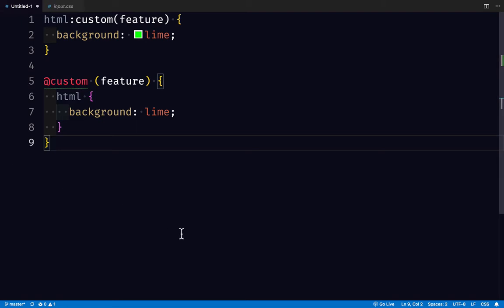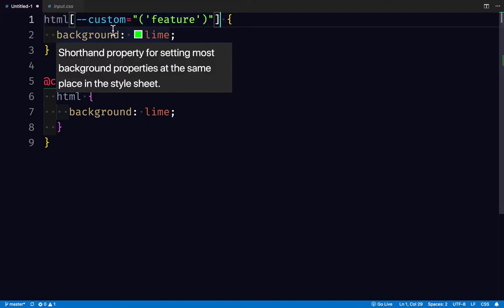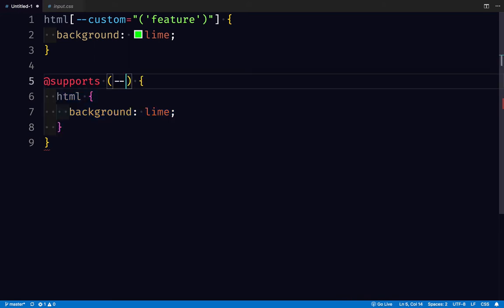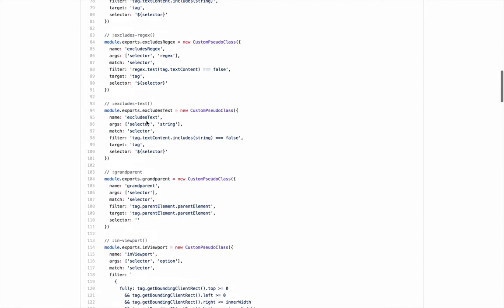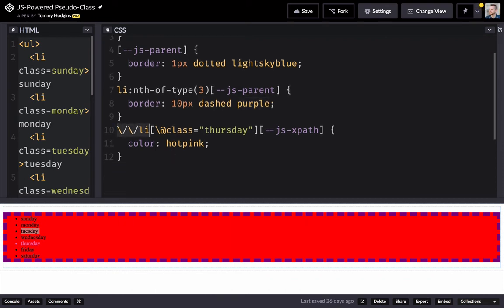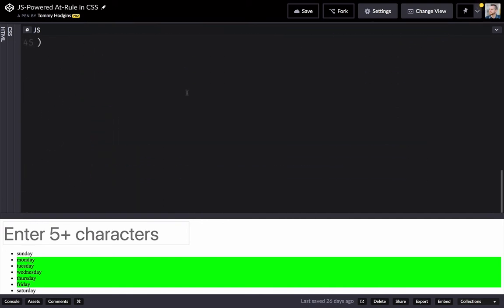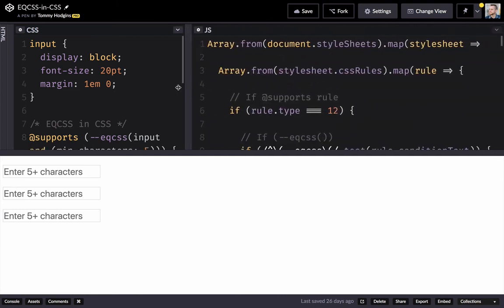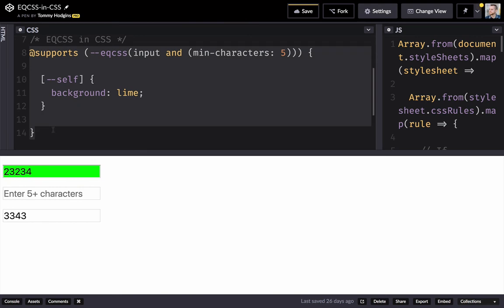Methods of Extending CSS Selectors and At-Rules with JavaScript [research]